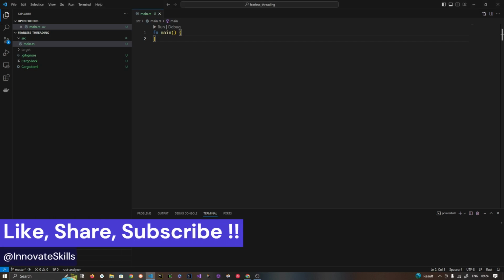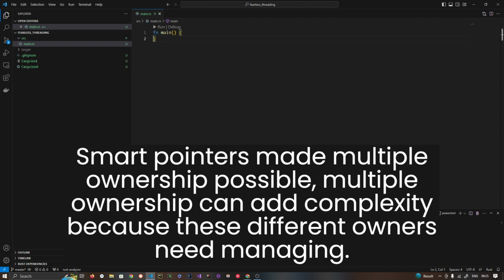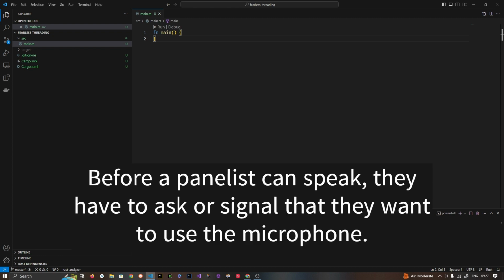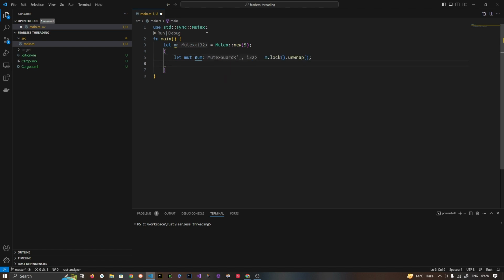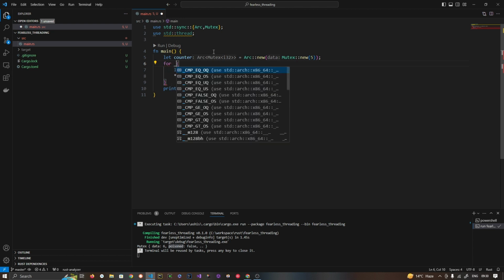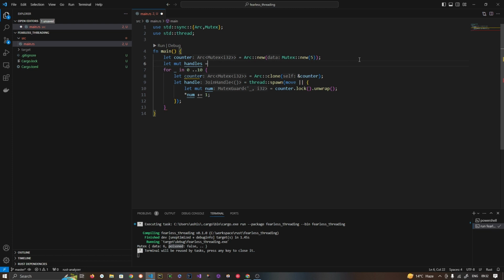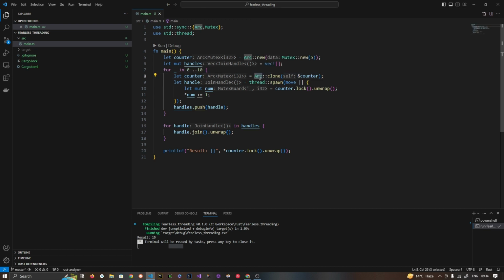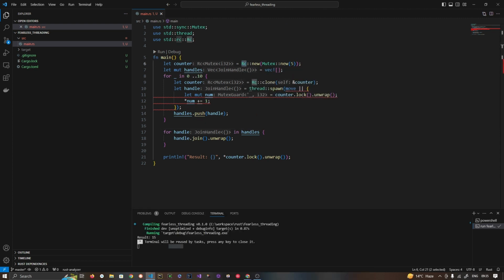Multithreading in Rust Tutorial 3 - Mutex and Shared-State Concurrency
In This Video, You will learn how to share data among multiple threads with multiple ownership, in Rust. You will learn how to manage multiple ownership using mutex and what makes fearless concurrency in Rust.